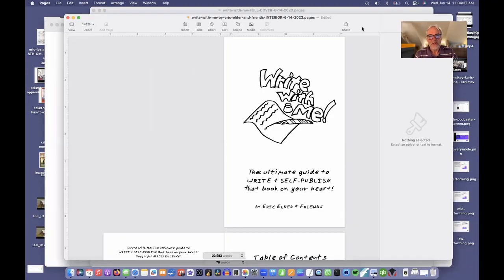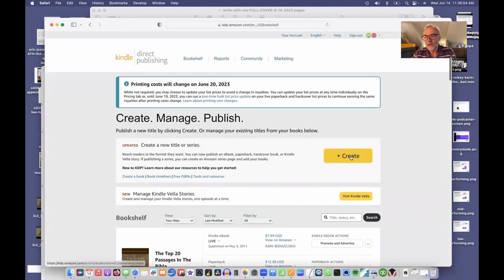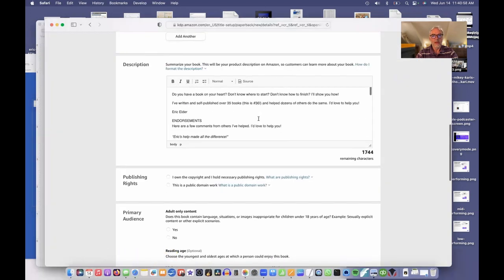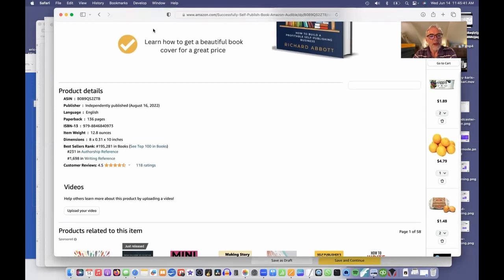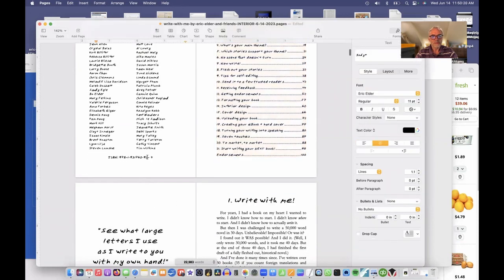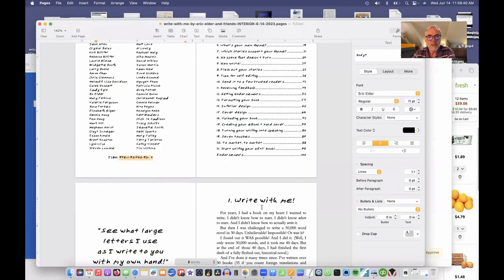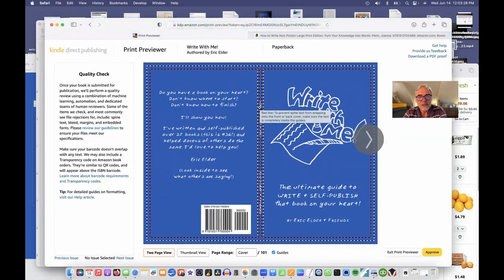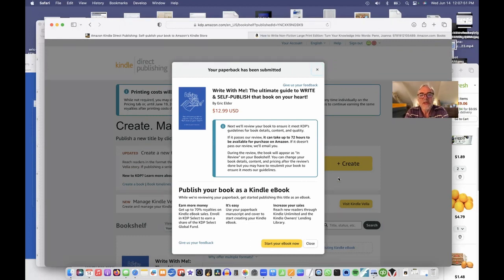SELF-PUBLISH A BOOK ON AMAZON KDP! A live tutorial by Eric Elder, Author of "Write With Me!"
I've written and self-published 35 books (this is the 36th!). I'd love to show you how! In this video, I'm uploading my book, "Write With Me!" to KDP.AMAZON.COM. You'll see how to export your book's interior and cover files to PDF format, upload it to your Amazon account, and begin making it available to readers worldwide within 72 hours. It's free to create your Amazon account and upload your book. When a customer orders your book, Amazon will print and ship it worldwide, collect the money from the customer, and deposit the royalties from your book into your bank every month you sell a book. It's easy, once you know how! I'd love to show you!

From my book, "Write With Me! The ultimate guide to WRITE & SELF-PUBLISH that book on your heart." I'm also glad to help you personally. Just visit me at ericelder.com!

Eric